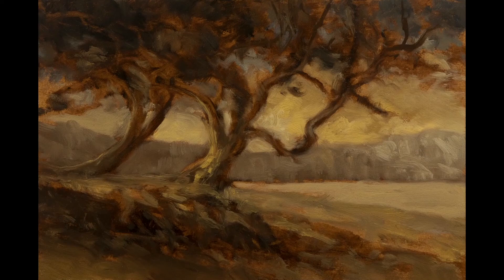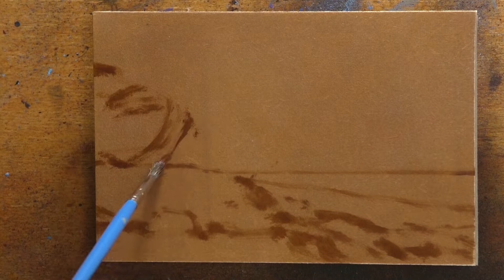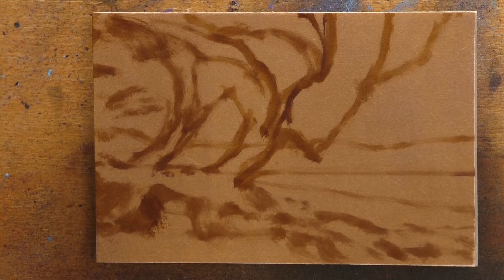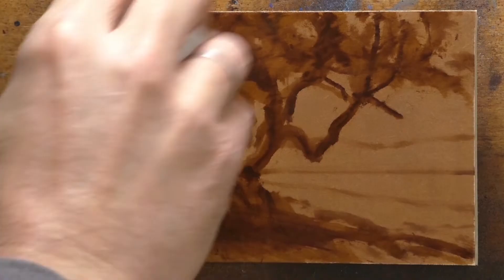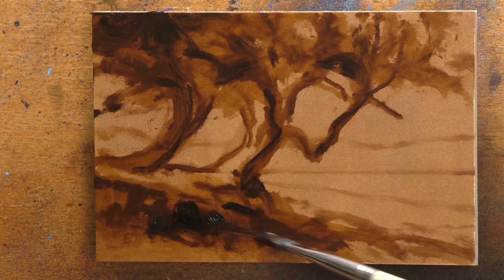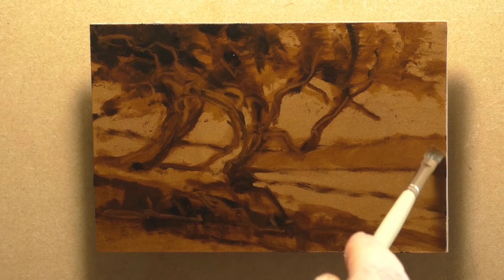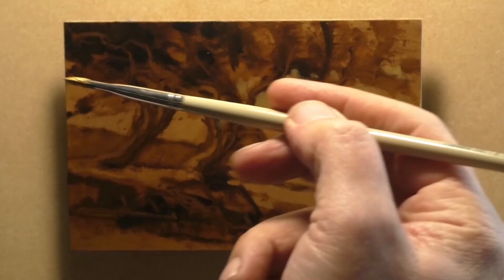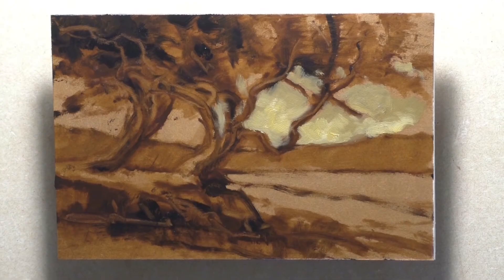Summer Inlet 4x6 Tonalist Landscape Painting Demonstration